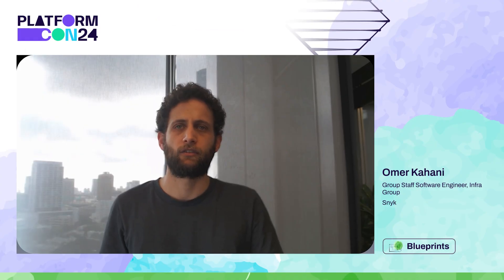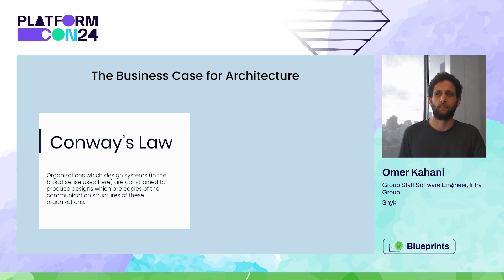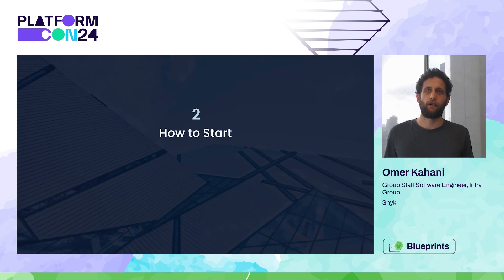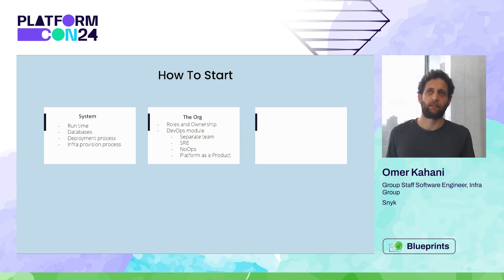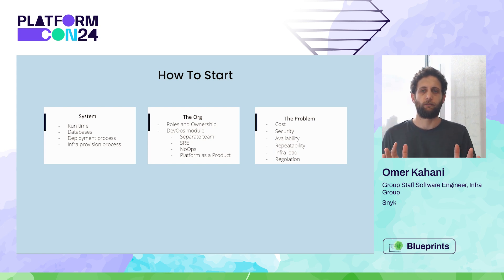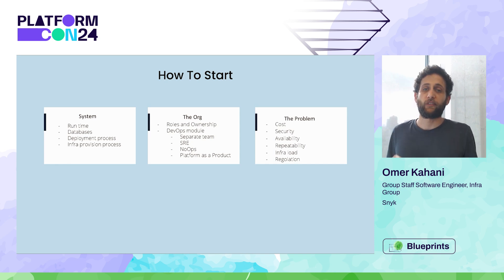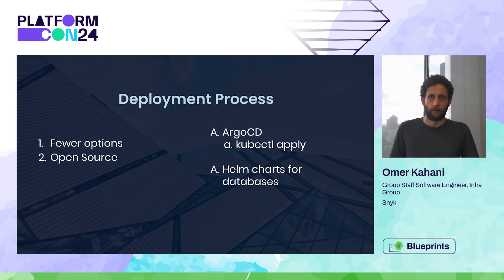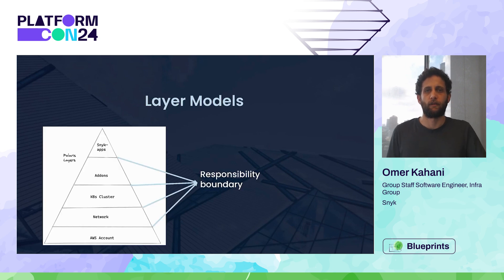Platform Architecture: navigating the process - Omer Kahani | PlatformCon 2024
This talk will guide you through crafting a platform, from understanding requirements to execution. I’ll explore Snyk's platform based K8s and duplicated across 20 accounts.

Crafting a platform architecture can be an overwhelming challenge. In this talk, I'll guide you through the steps starting with requirements, company culture, and working with stakeholders, all the way to making decisions and putting them into action. We'll also dive into the Snyk architecture of the last three years, which has been running on EKS and duplicated across 20 accounts.